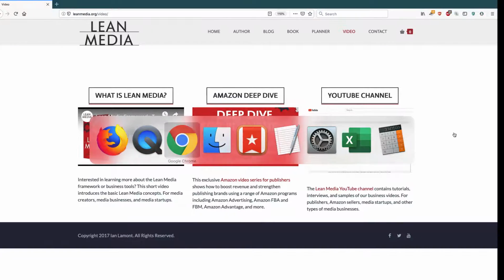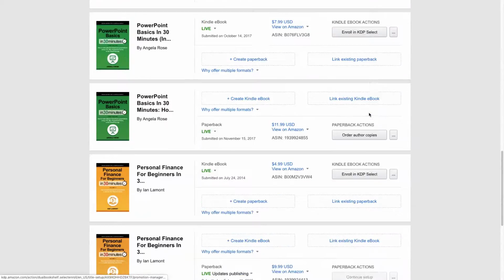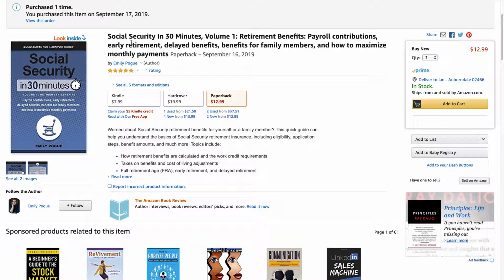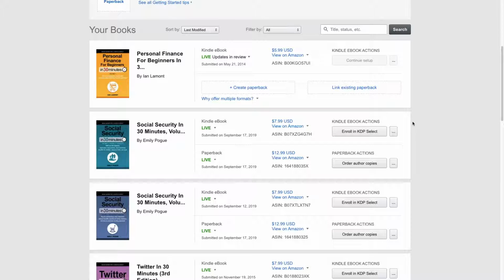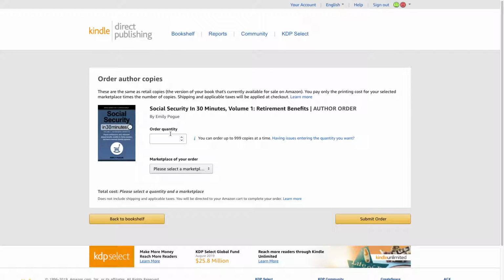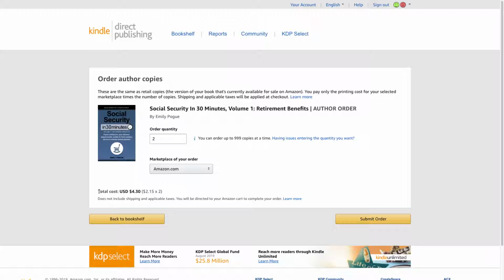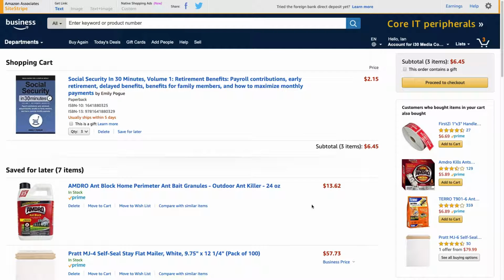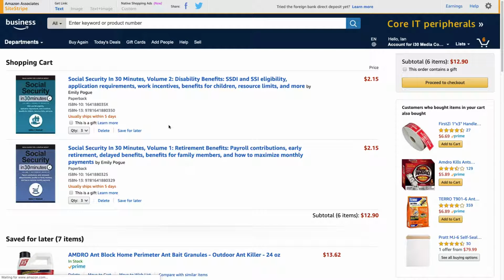Amazon KDP 101: How to order paperback author copies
Publishers and self-published authors with Amazon KDP accounts sometimes may need to order copies of their paperbacks at cost, instead of full retail price, for promotional events or other purposes. This 6 minute video shows how to do it, using real books in Amazon KDP as an example. Narrated by the author of LEAN MEDIA: HOW TO FOCUS CREATIVITY, STREAMLINE PRODUCTION, AND CREATE MEDIA THAT AUDIENCES LOVE.